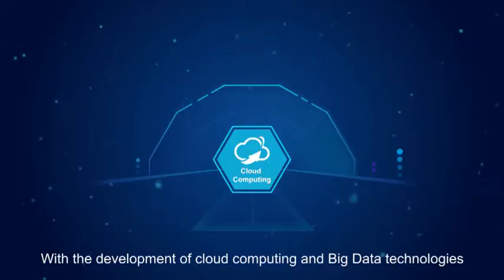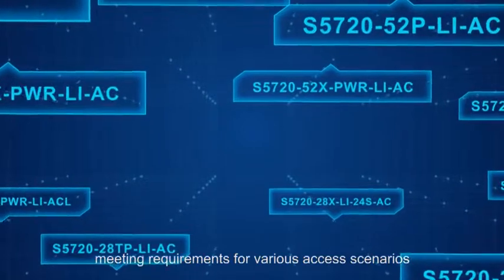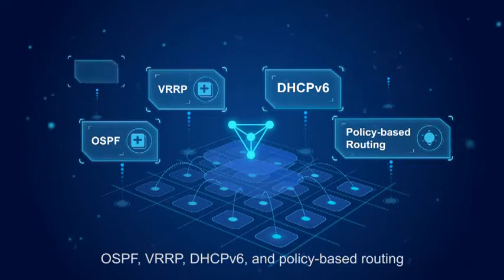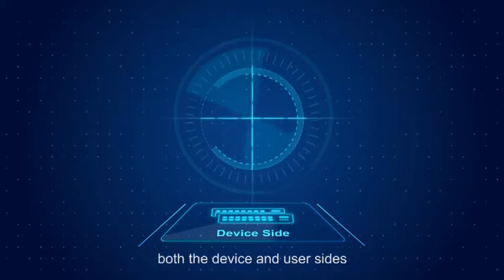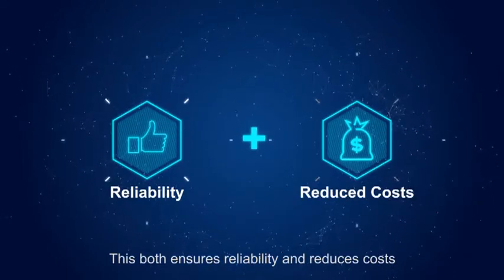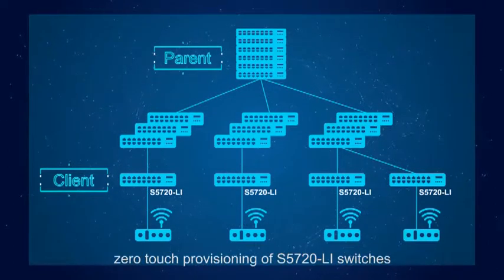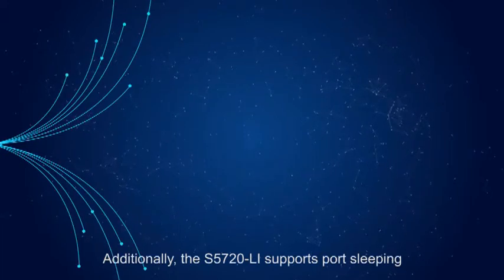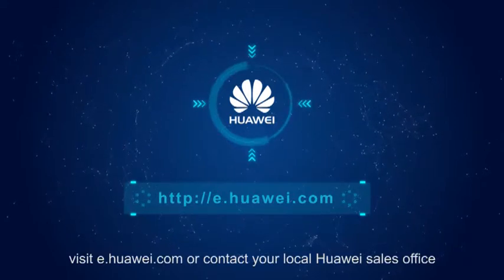Huawei S5720-LI Series Gigabit Access Switches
Huawei S5720-LI Series Gigabit Access Switches provide versatile models with enhanced service processing capabilities. They support Layer 3 protocols including RIP, RIPng, OSPF, VRRP, and DHCPv6; and can be used for campus access across industries.